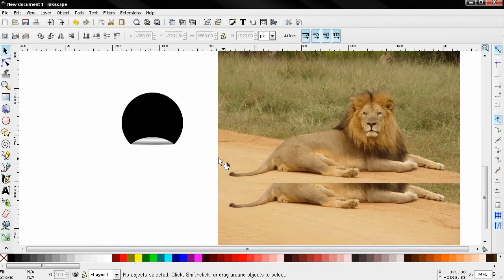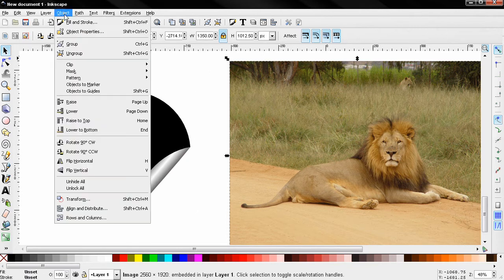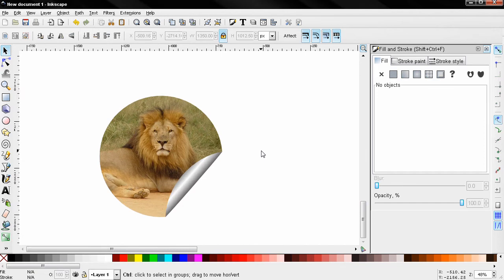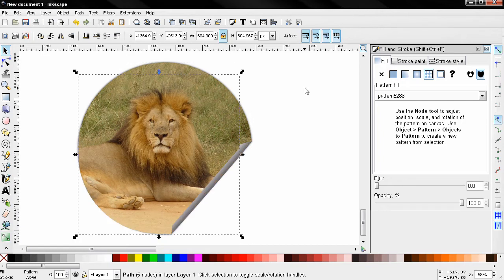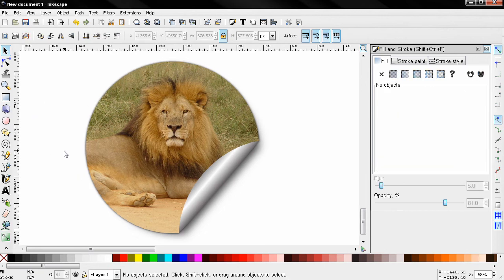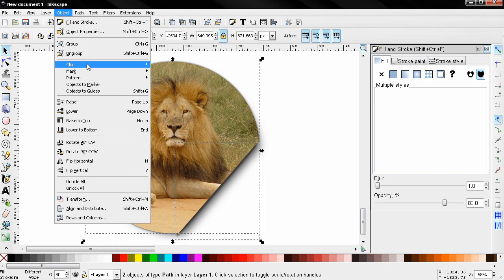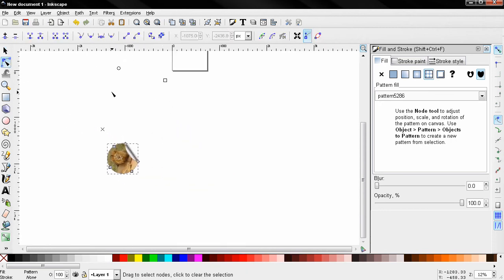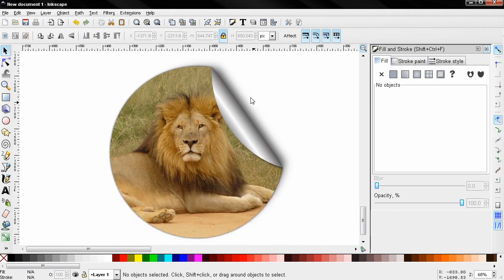Peeled Sticker Effect 2/2 - Inkscape Tutorial